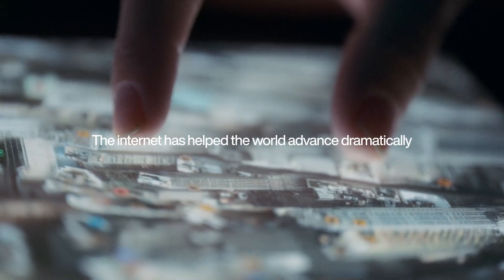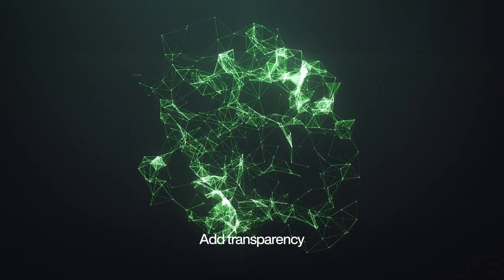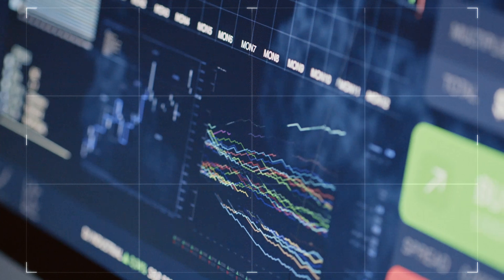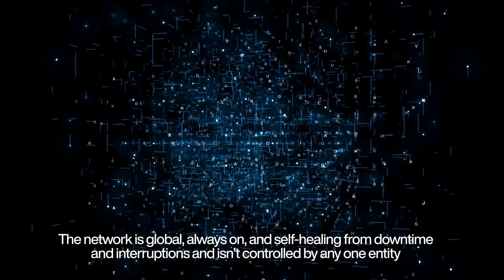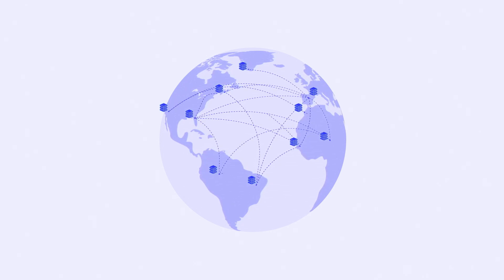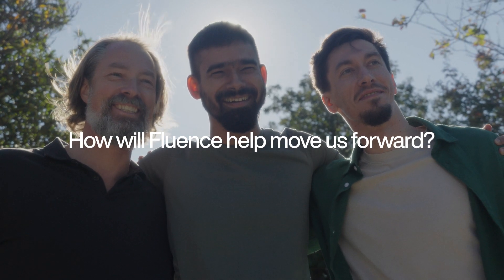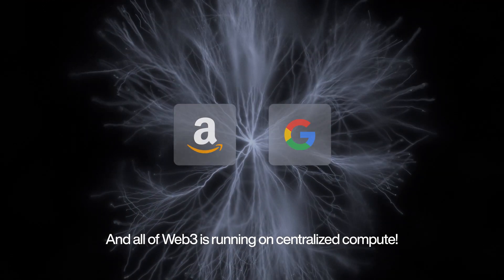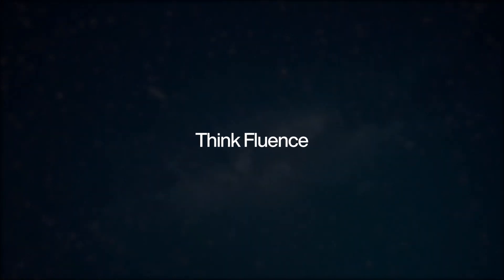Fluence: Cloudless DePIN Computing Platform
The internet has helped the world advance dramatically.
But where are we going?

A few big companies owning it all, making huge profits by taking very high margins, not allowing interoperability between their closed ecosystems, stifling innovation.

This was not the original vision of the internet.

We need something better. We need a cloudless computing platform. We need Fluence.